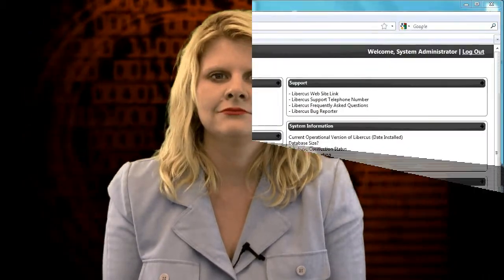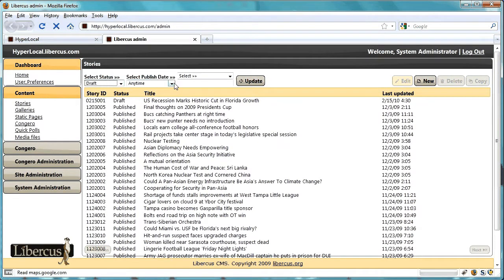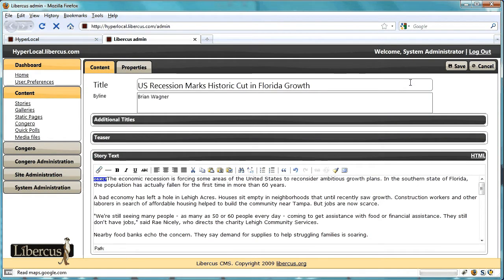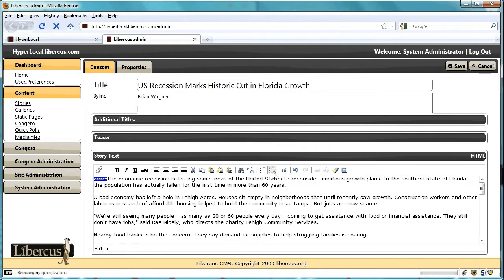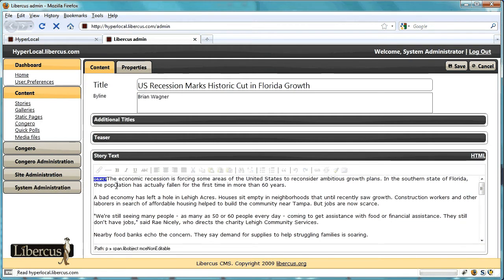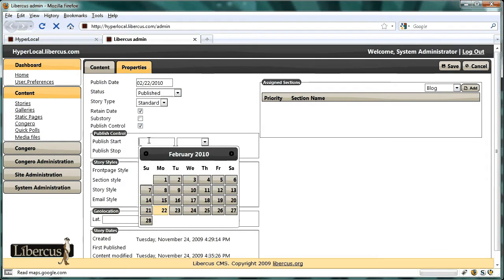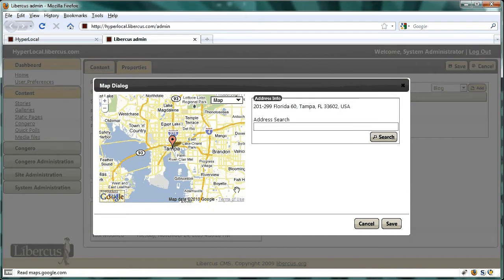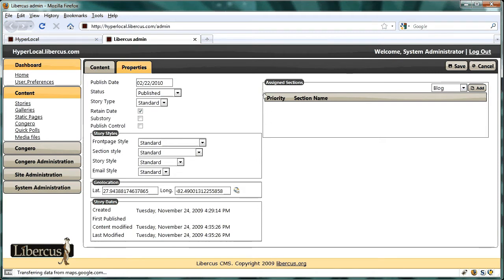Libercus Story Creation and Management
Overview of the Libercus Content Management System's Story content interface.